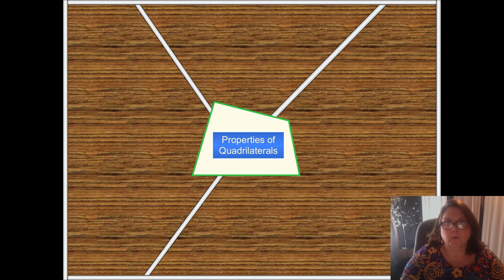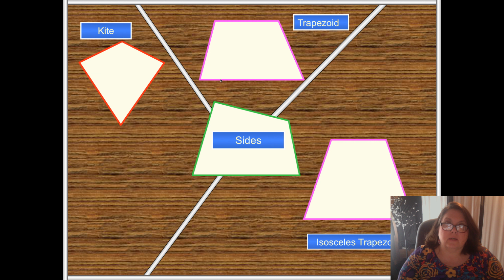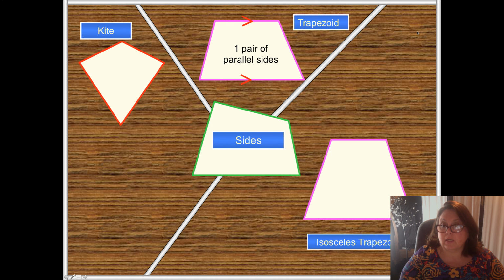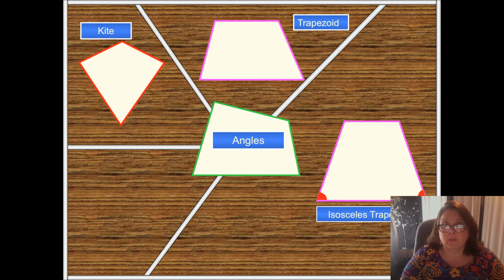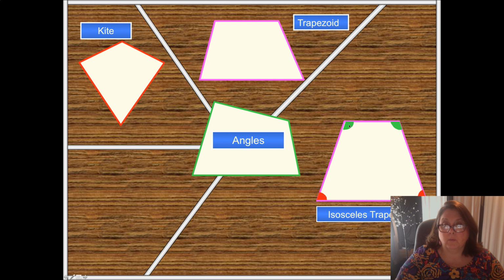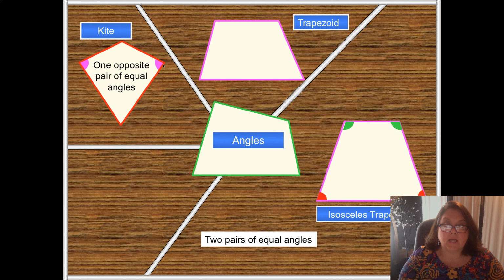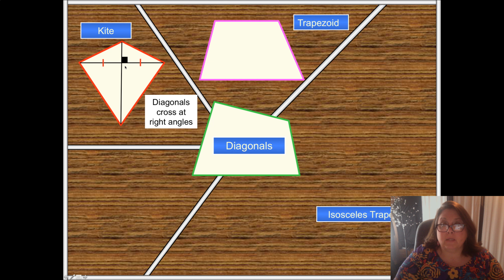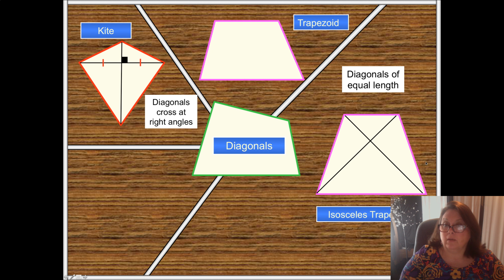Properties of Kites and Trapezoids